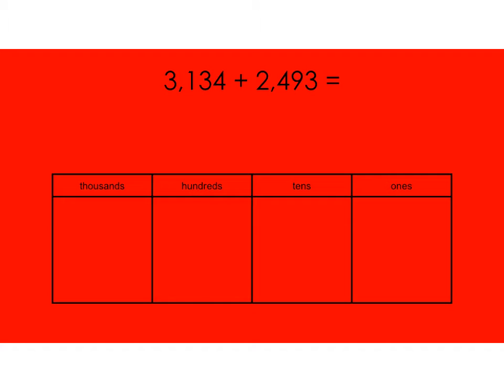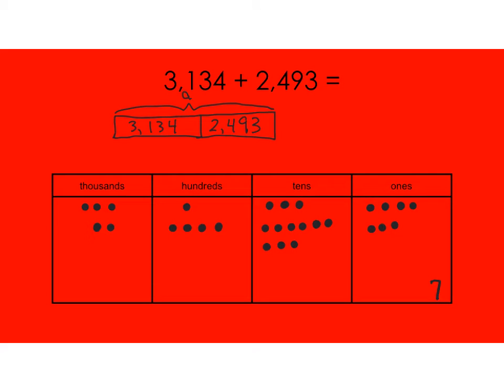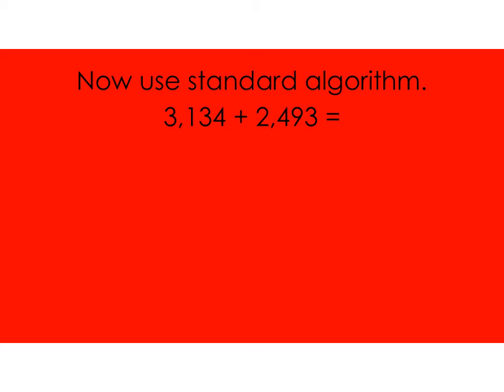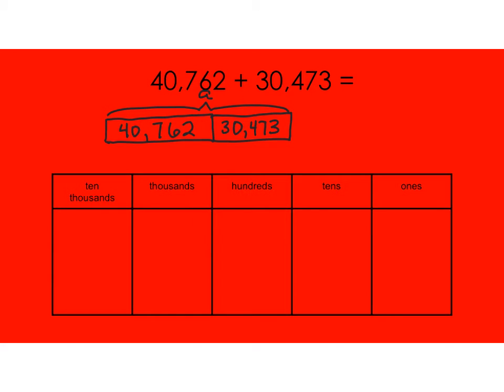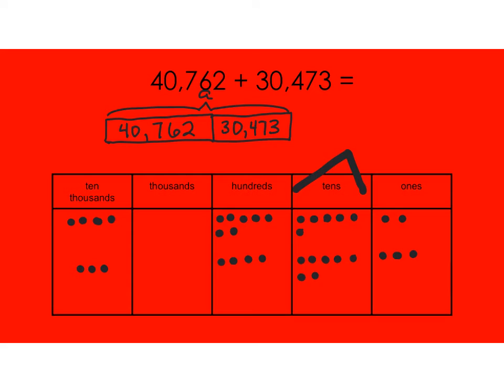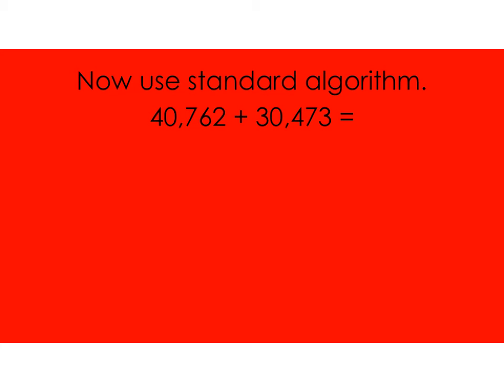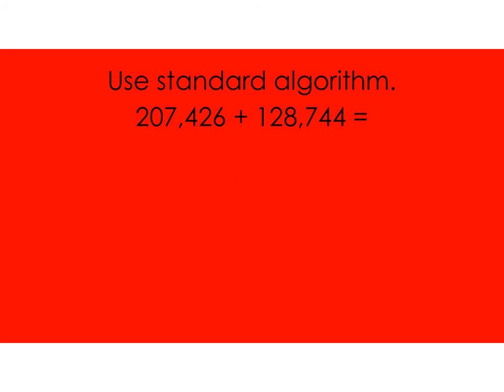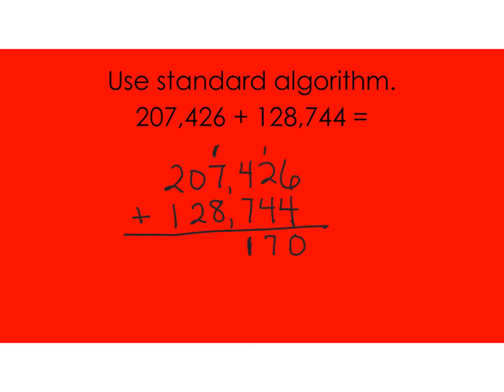Lesson 11 Module 1